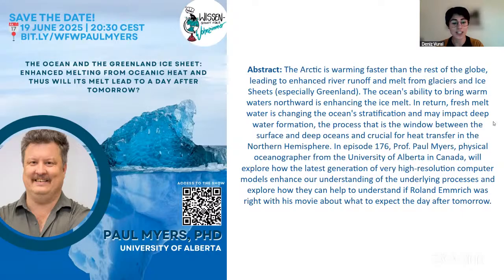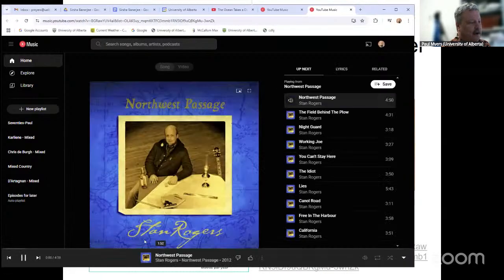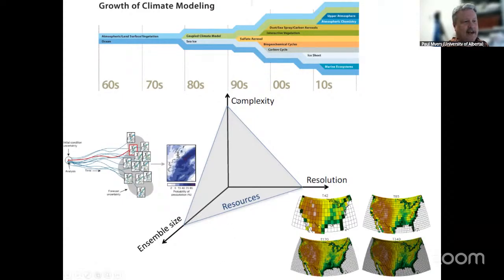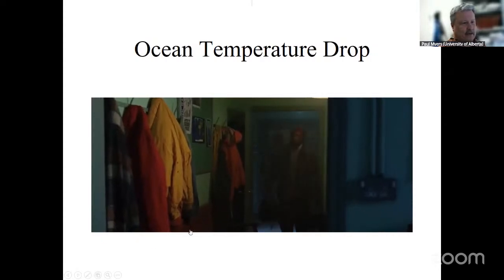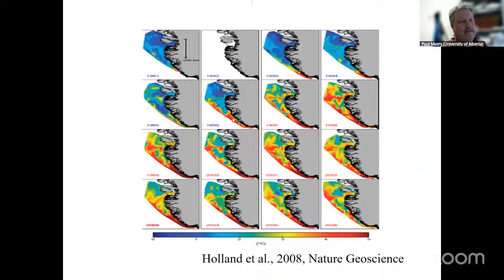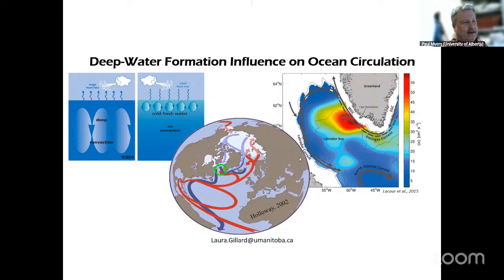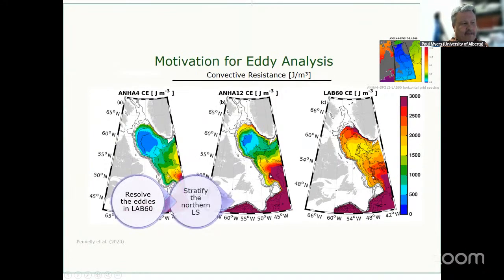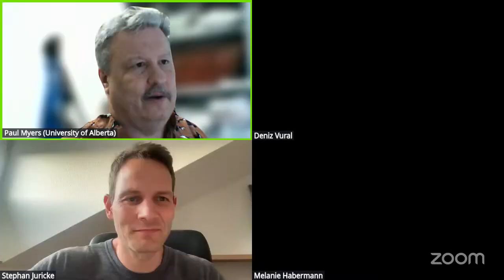Ocean & Greenland Ice Sheet: Enhanced Melting from Oceanic Heat - leading to a Day After Tomorrow?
**This episode will be in English**
**Diese Episode wird auf Englisch sein**
The Arctic is warming faster than the rest of the globe, leading to enhanced river runoff and melt from glaciers and Ice Sheets (especially Greenland). The ocean's ability to bring warm waters northward is enhancing the ice melt. In return, fresh melt water is changing the ocean's stratification and may impact deep water formation, the process that is the window between the surface and deep oceans and crucial for heat transfer in the Northern Hemisphere.

In episode 176, Prof. Paul Myers, physical oceanographer from the University of Alberta in Canada, will explore how the latest generation of very high-resolution computer models enhance our understanding of the underlying processes and explore how they can help to understand if Roland Emmrich was right with his movie about what to expect the day after tomorrow.

▪▪▪▪ Unser Kanal ▪▪▪▪
Jeden zweiten Donnerstag um 20:30 Uhr live auf YouTube berichten wir Wissenschaftler*innen des Alfred-Wegener-Instituts für Polar- und Meeresforschung (AWI) und unsere Gäste anderer Institutionen in gemütlicher Atmosphäre über unsere aktuelle, waschechte und klimarelevante Forschung.

Wir bringen euch den Eisbären in euer Wohnzimmer, den Wal ins Aquarium und den Permafrostboden in den Vorgarten. Macht es euch mit einem passenden Getränk auf dem Sofa gemütlich und kommt mit auf eine kurze, spannende Forschungsreise. So lernt ihr uns und ganz nebenbei auch ein paar faszinierende Dinge über unseren Planeten kennen. Im Anschluss stehen wir euch gerne für snacktaugliche Fragen zur Verfügung.

"Wissenschaft fürs Wohnzimmer" wird präsentiert von AWIs4Future.